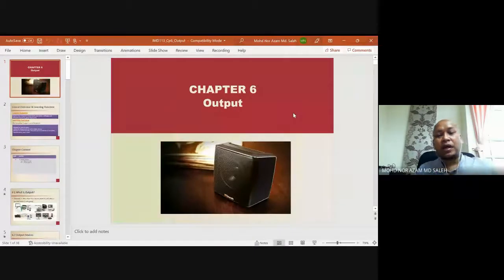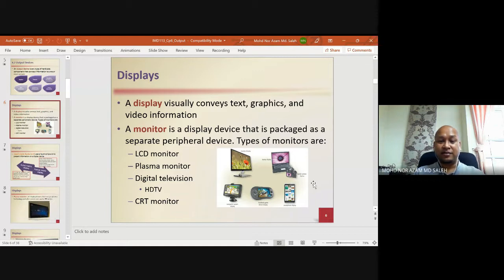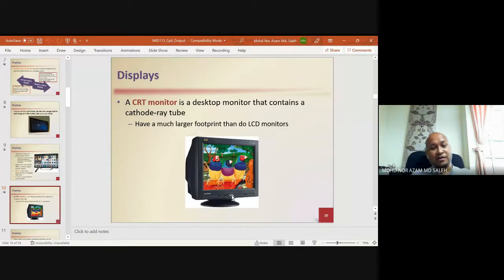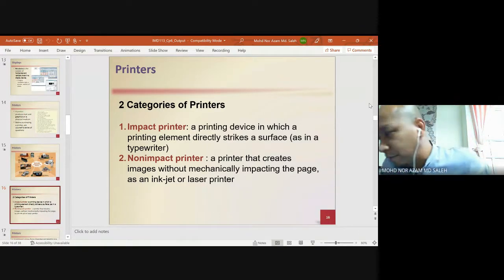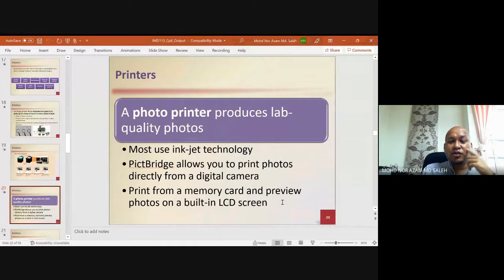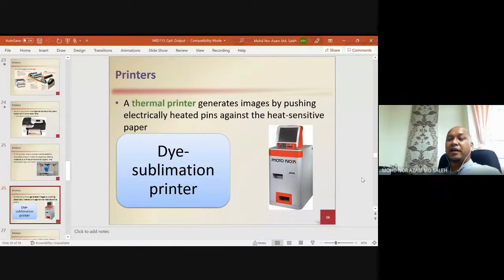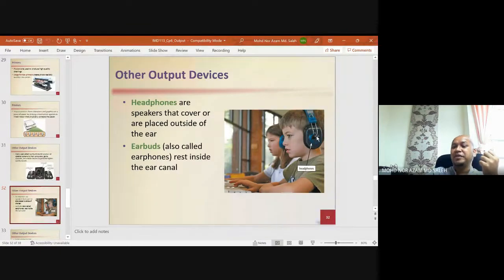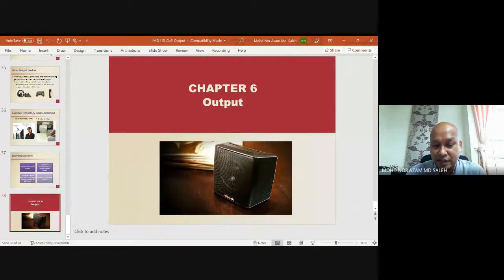IMD113 CHAPTER 6 OUTPUT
FOR EDUCATION PURPOSE